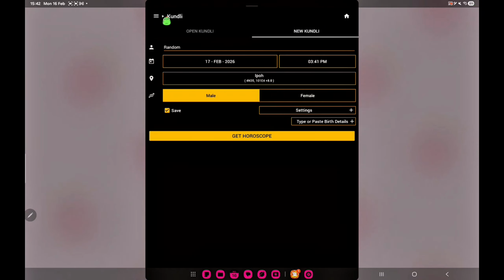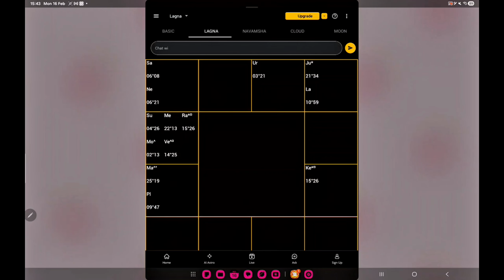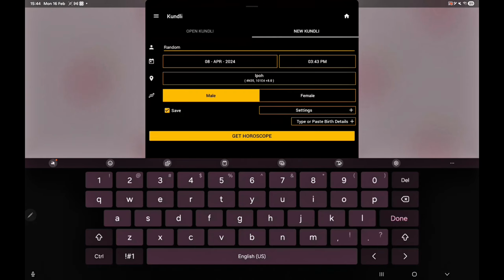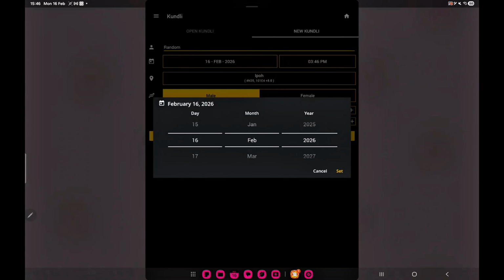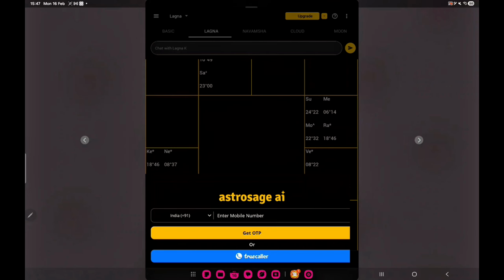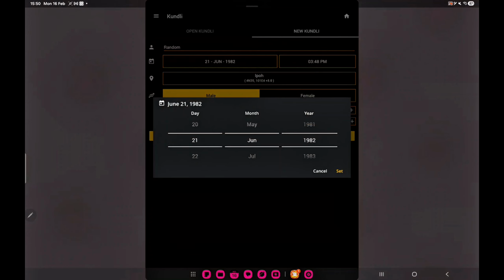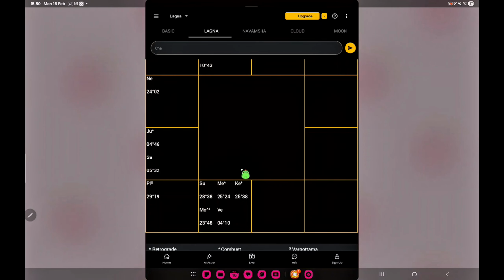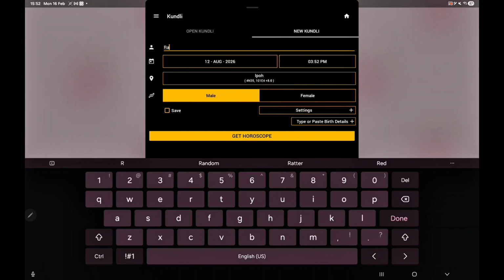Annular Solar Eclipse (an astrological perspective)